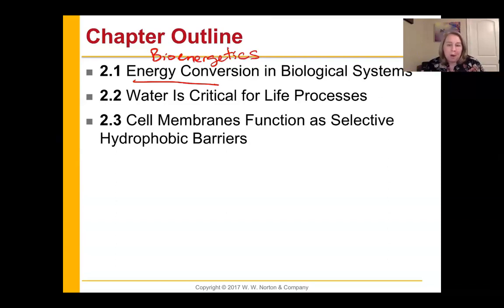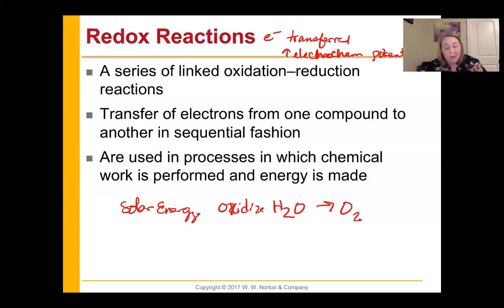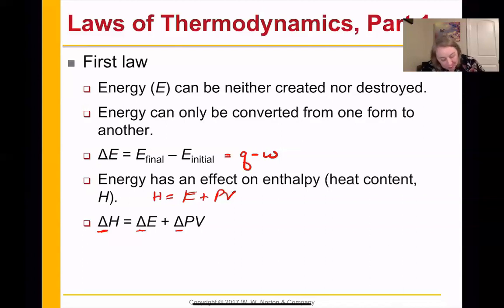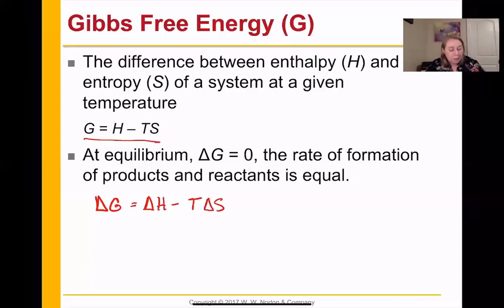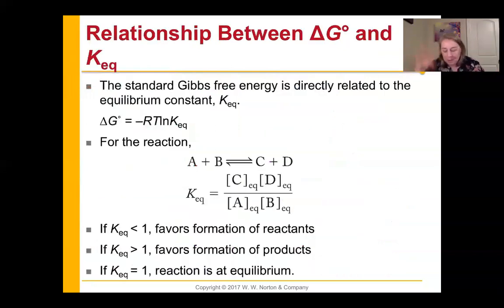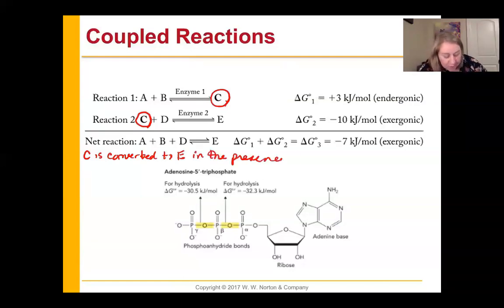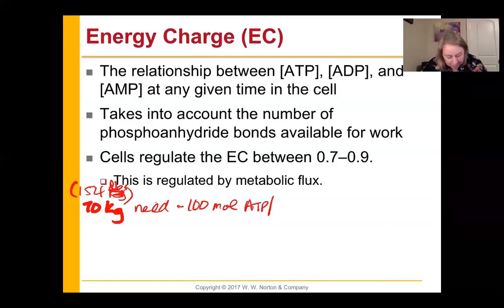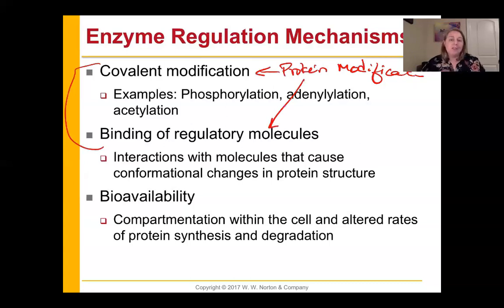Chem 435 Ch 2 Section 1 Pre recorded Lecture